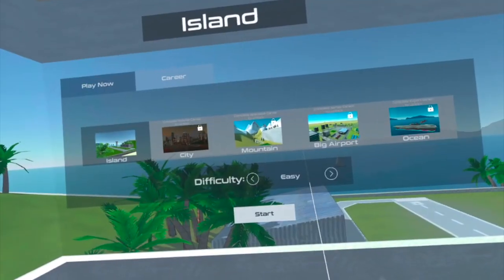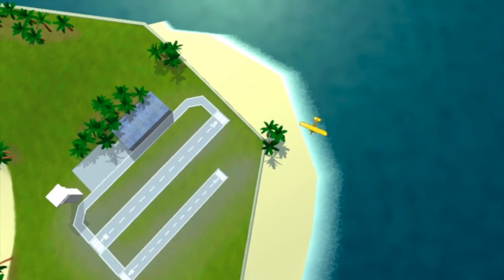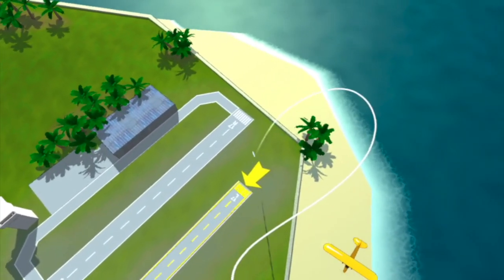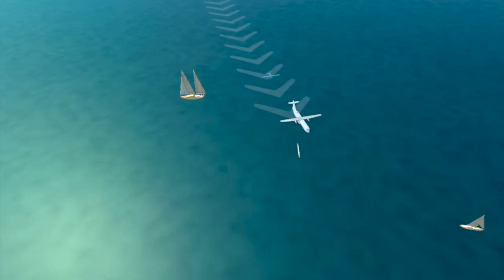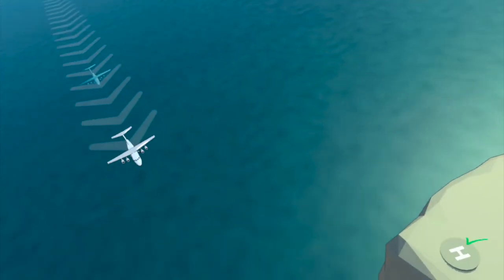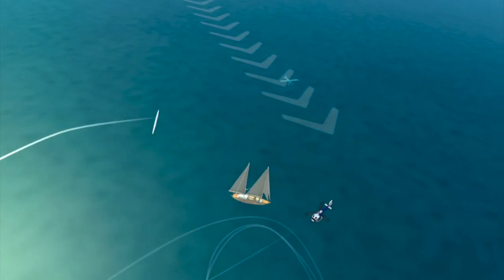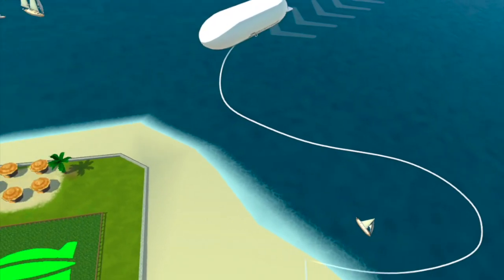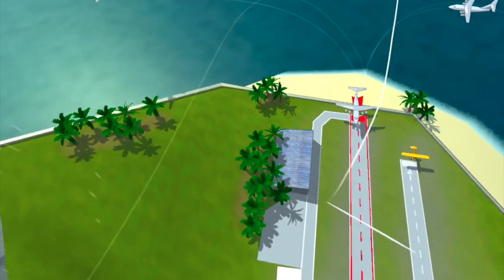Control Tower VR - “Lets Play Again”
Showing someone playing Control Tower VR